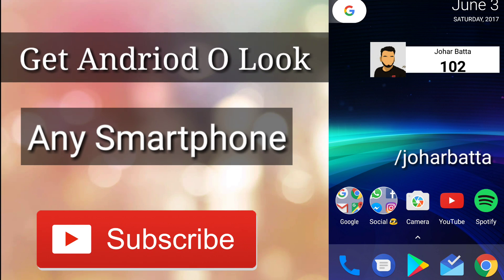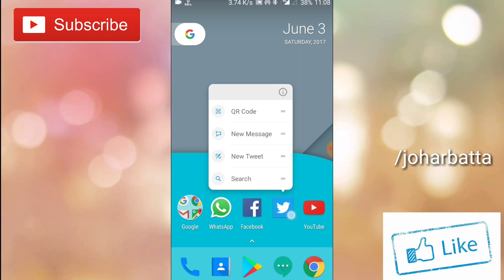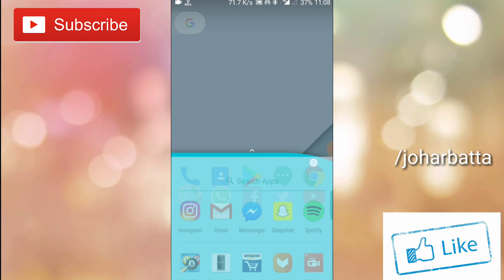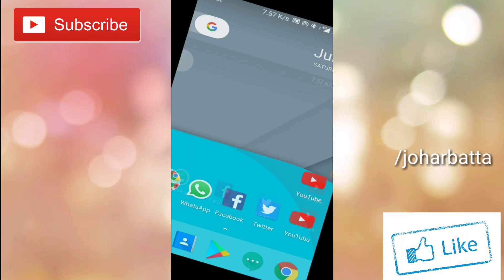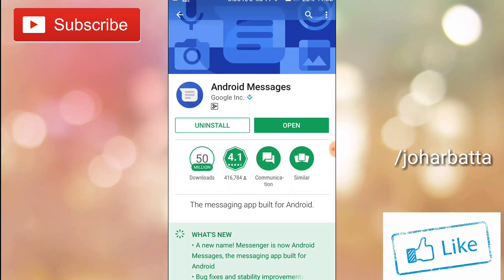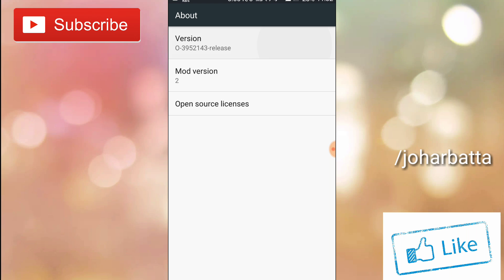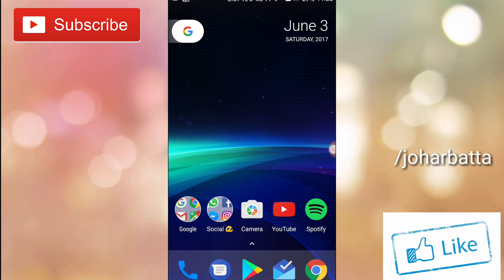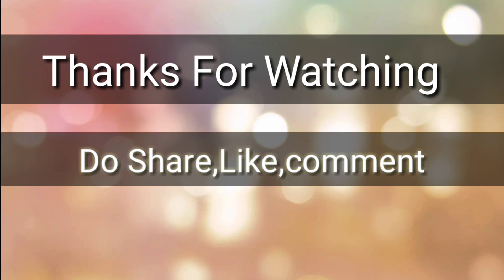Android O Pixel Launcher any Smartphone 2017!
Get andriod O Pixel look on Any smartphone (6.0+)
Install it and Enjoy 😎